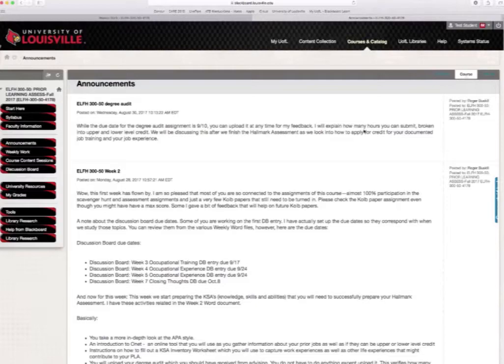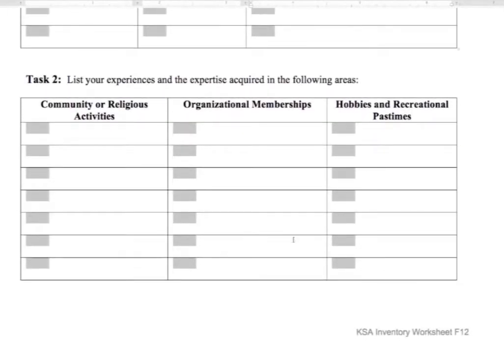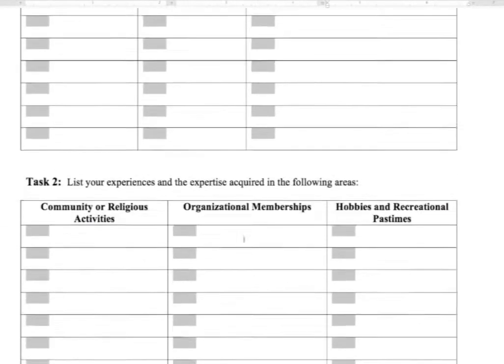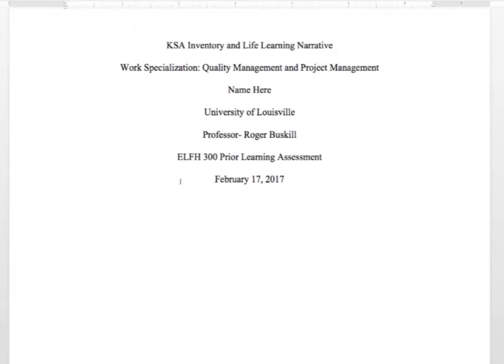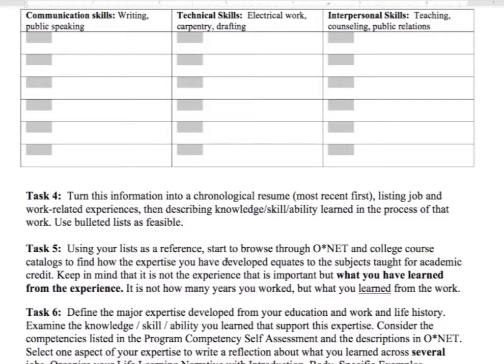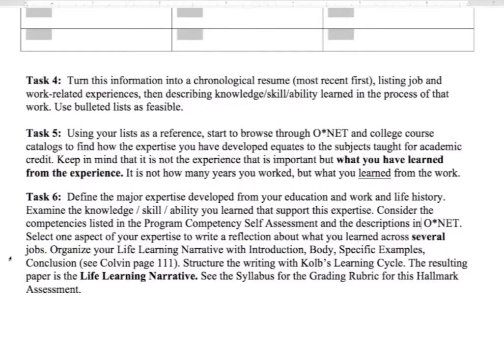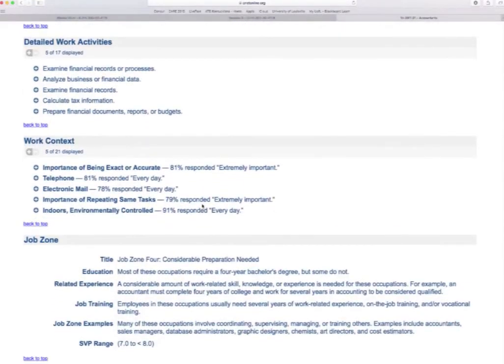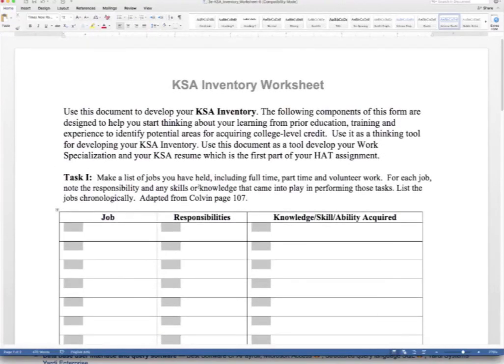hat and ksa inventory